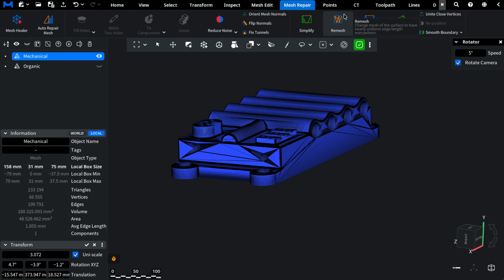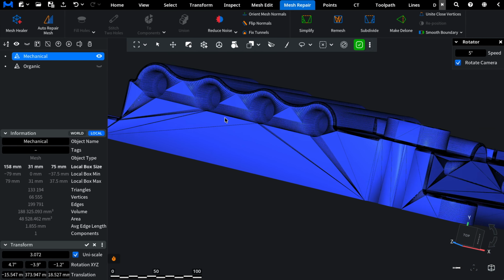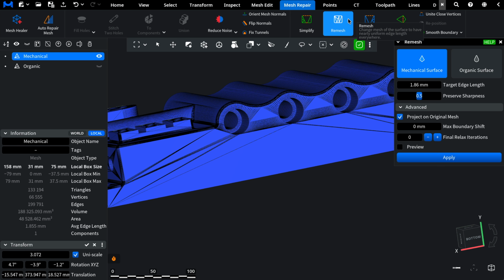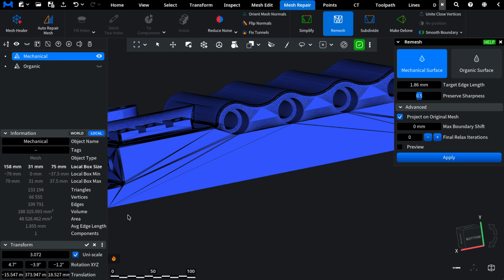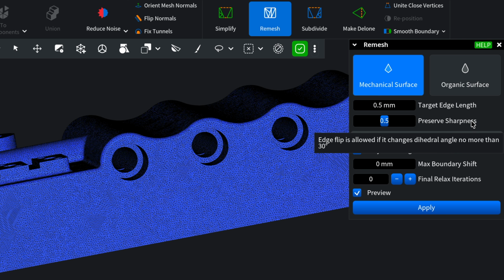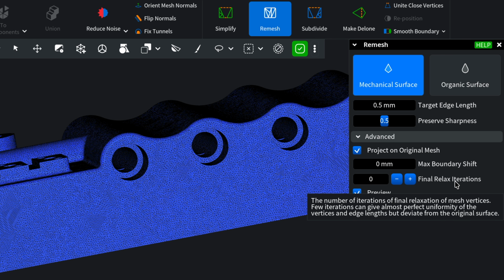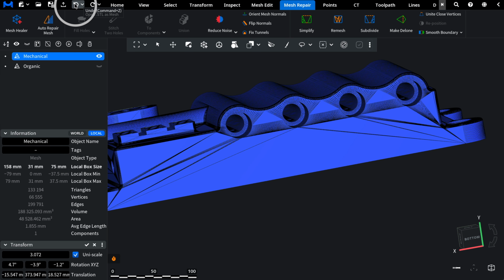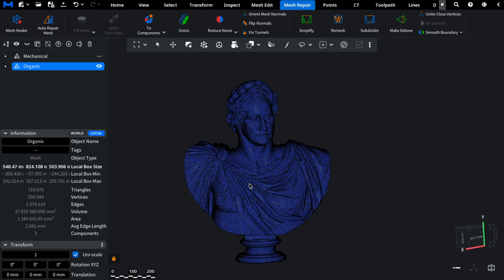How to Work with the Remesh Tool in MeshInspector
Learn how to remesh a 3D model in MeshInspector to get an even, predictable triangle distribution.

Uneven triangle distribution can make mesh operations less predictable. In this video, we demonstrate how to use the Remesh tool in MeshInspector to rebuild surfaces with nearly uniform edge lengths and improve mesh consistency.

In this tutorial, you will see how to:

- Adjust Target Edge Length to control mesh density and edge uniformity
- Use Mechanical and Organic surface modes for different geometry types
- Preview results before applying changes
- Understand how remeshing affects triangle distribution and topology
- Explore additional settings available in the Remesh tool

This workflow is especially useful for mesh cleanup, improving consistency across the model.